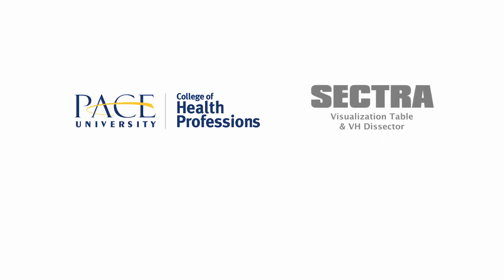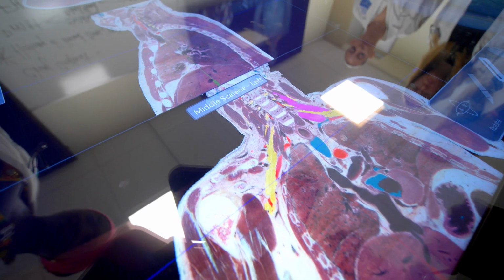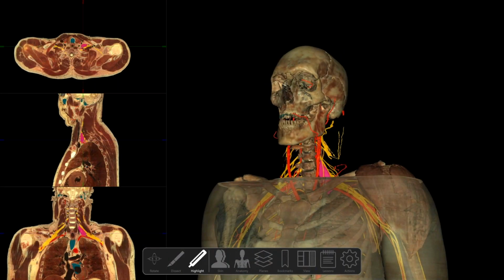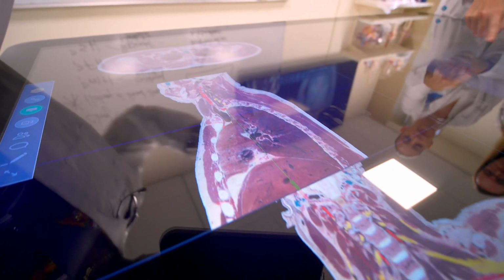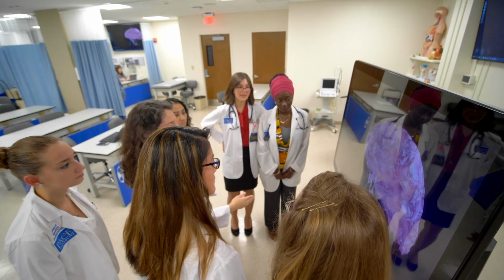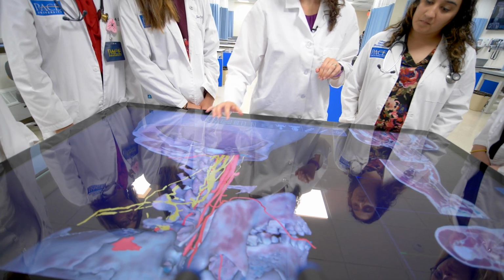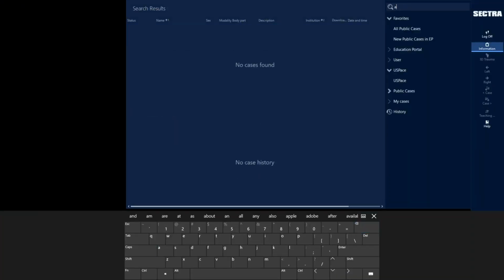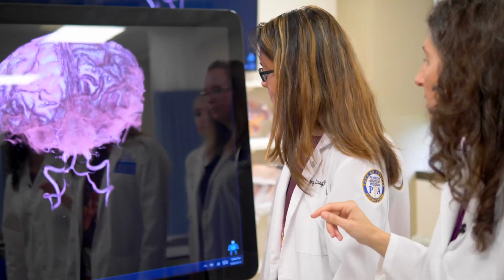Pace University - Sectra Visualization Table